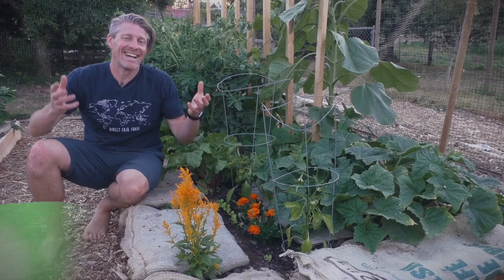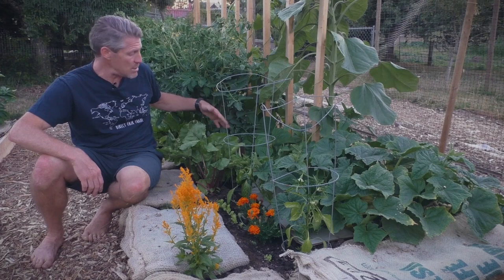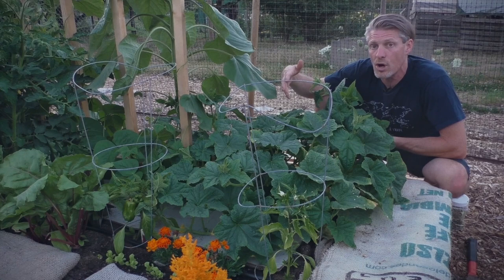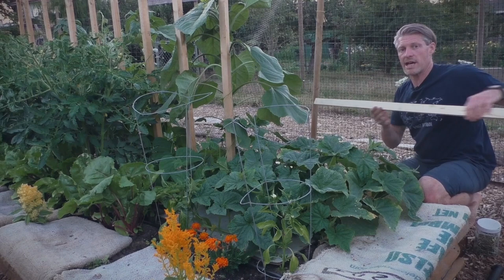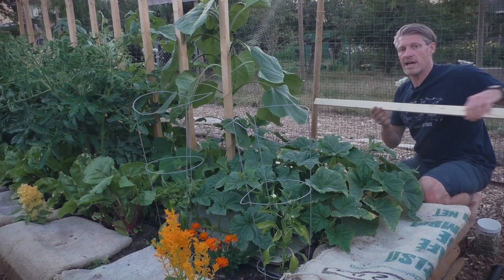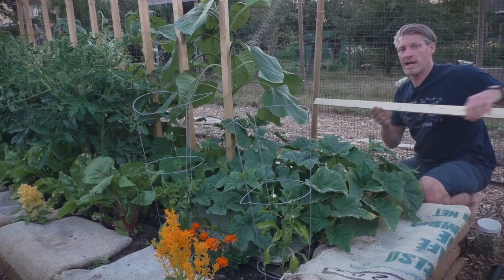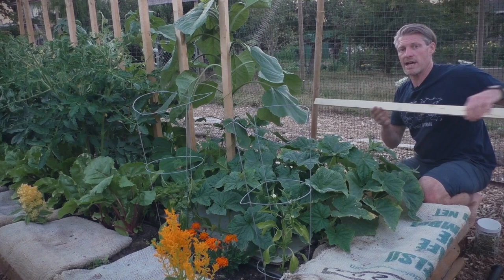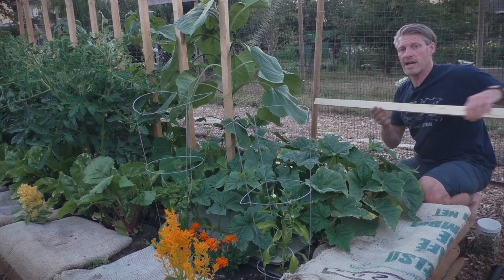19 of 33 - Backyard Abundance - How to Grow & Support Cucumbers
There’s abundance growing in the backyard. This is video #19 of the 33 video series.

While there’s lots going on, this video drills down on cucumbers aka cukes!

Understanding how to support them so they can grow optimally all while saving space is central to this video. Additionally, learning about male and female flowers and how to get the most out of every plant.

Happy Growing!